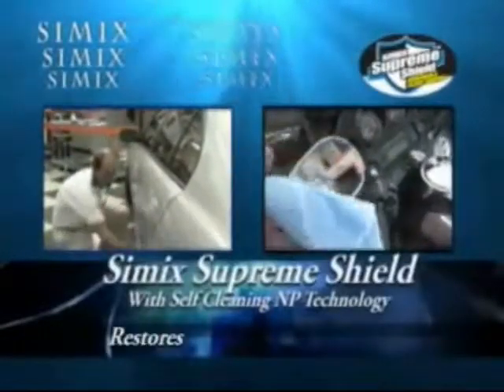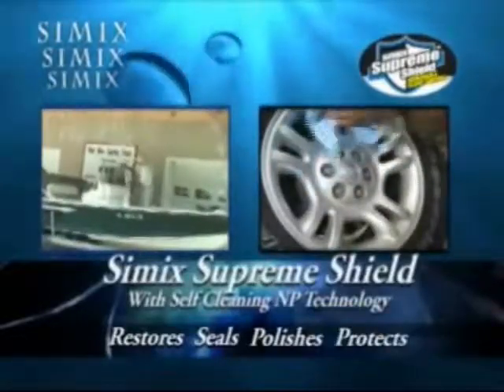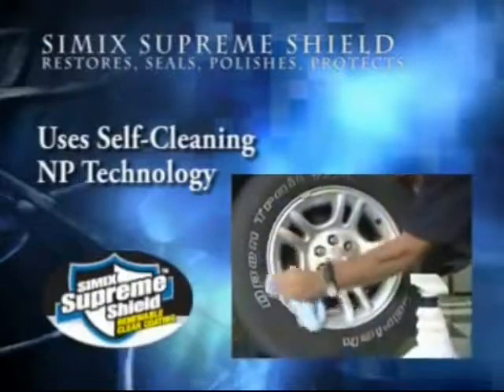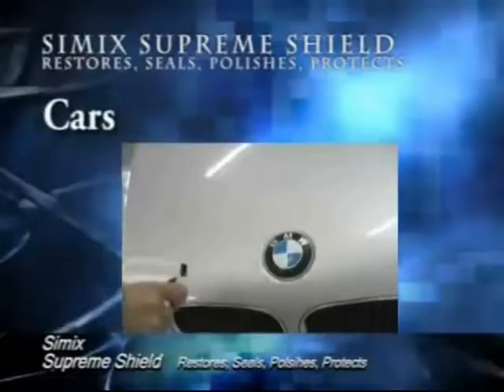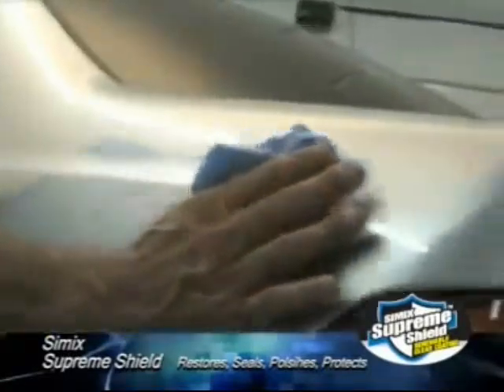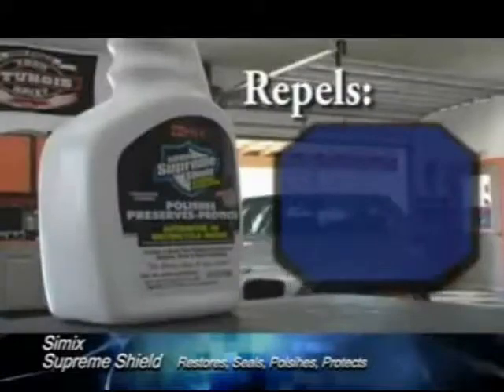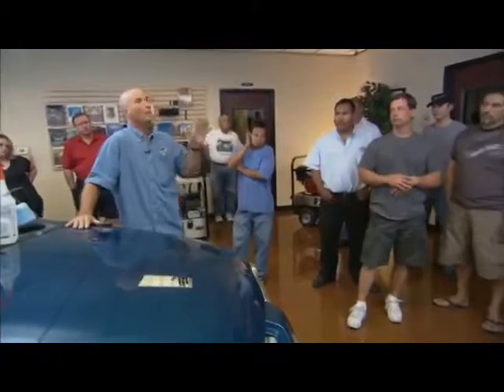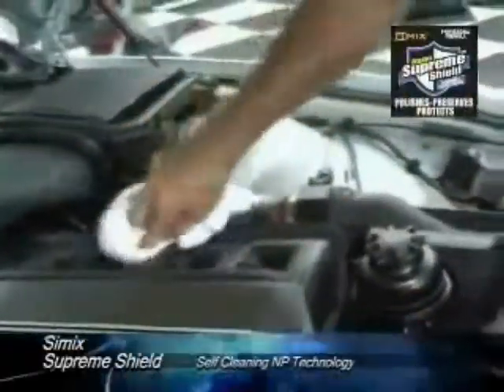Simix Supreme Shield training class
Simix Supreme Shield non wax clear coating.
DESIGNED FOR HEAT AND LIGHT REFLECTIVITY WITH HYDROPHOBIC 110 DEGREE WATER ANGLE.
Reactive Cured Pre- Ceramic Polymer
Water based inorganic hybrid reactive system with proprietary additives that form a irreversible bond becoming a permanent part of the surface.Microscopic protection from the space program designed to resist 1500 degree Fahrenheit.